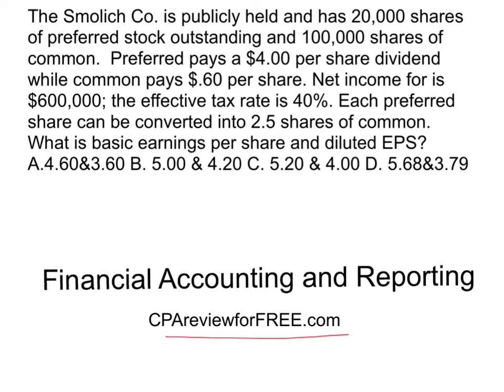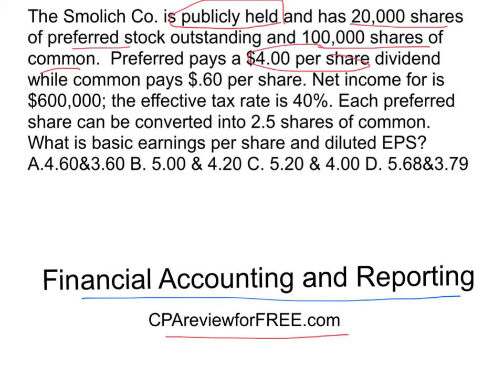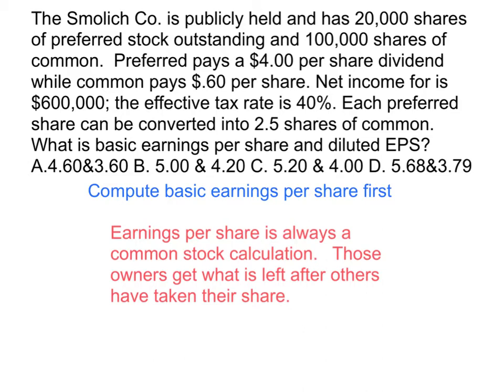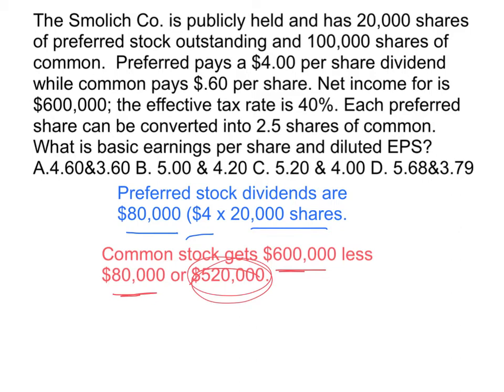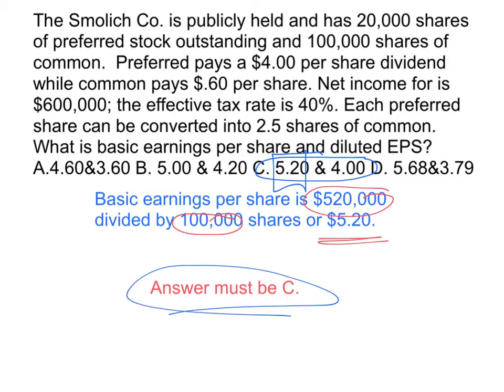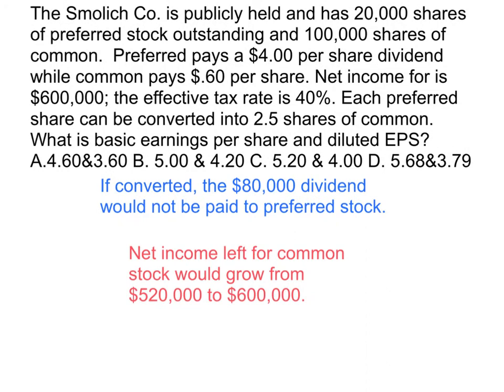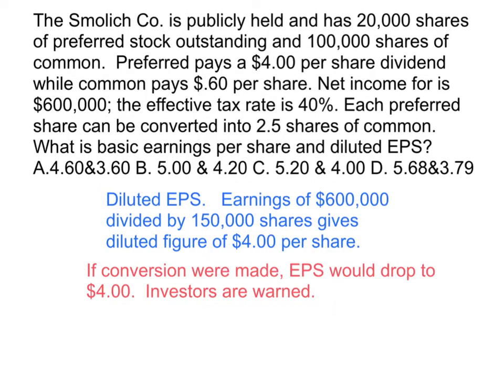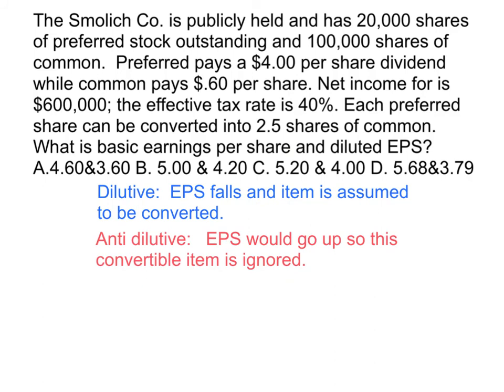eps-basic and dilutive